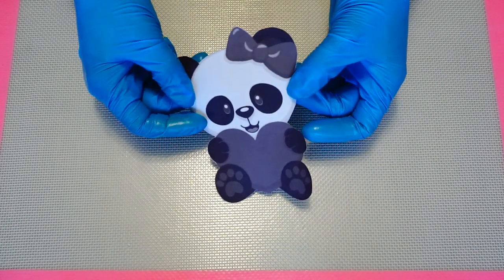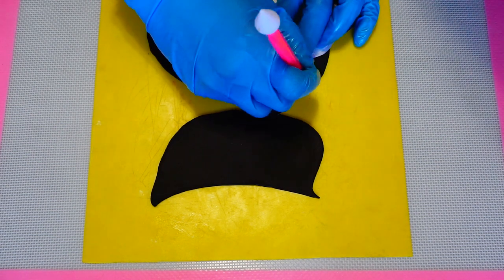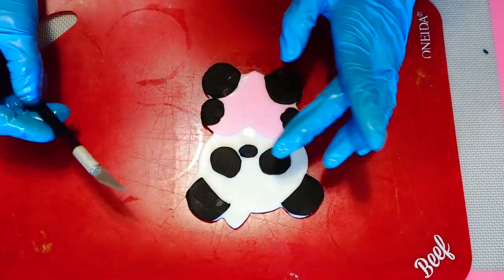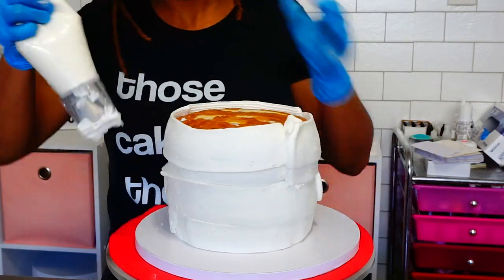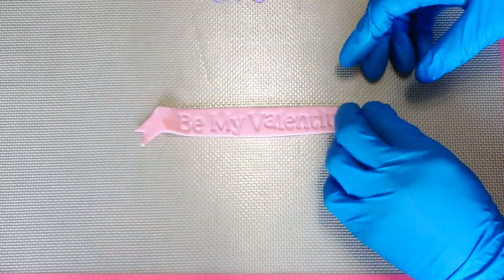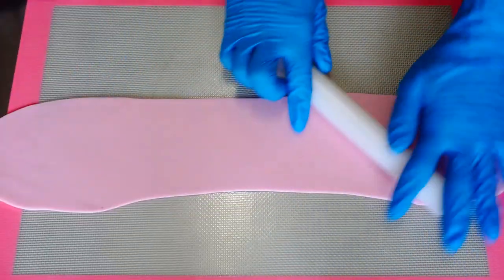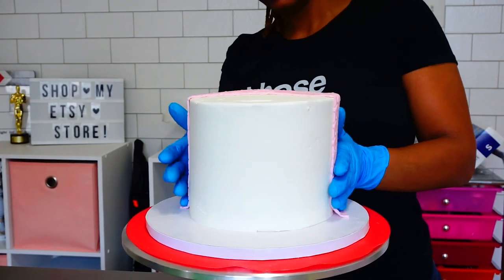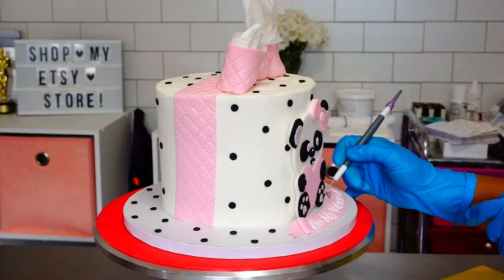Cute Valentine's Day Cake Idea! | Panda Bear Valentine Cake by ChynaBsweets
Hey Sweeties, in this video you'll see me create a super cute panda bear cake for Valentine's Day!

//S U P P L I E S :
Sweet Stamps Pickup Pad
Fine Paintbrush Set
Regular Paintbrush Set
Embossing Mold Set
Wilton Icing Tip #789
Fine Mist Spray Bottle
White Food Gel
Fondant Tool Set
Flexible Cutting Boards Set
Icing Smoother
Icing Spatulas
18" Piping Bags
10" Cake Drums
Gel Food Colors
CMC Powder
White Fondant
Black Fondant
Small Rolling Pin
X-acto Knife
Pink Silicone Mat Set
Cake Turntable
Round Non-Slip Mat
🎥 F I L M E D  U S I N G :
📷 Sony a6000
💡 Neewer Ring Light

Song: Love Song
AND
Artist: Vibe Tracks
Song: Golden